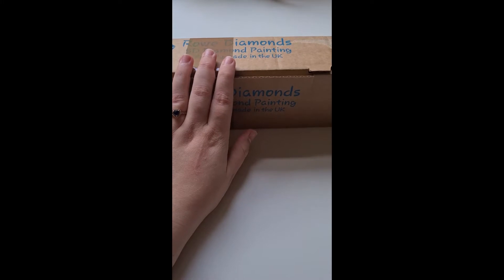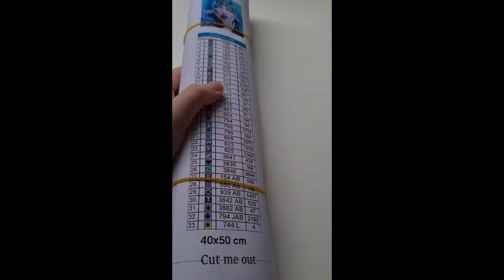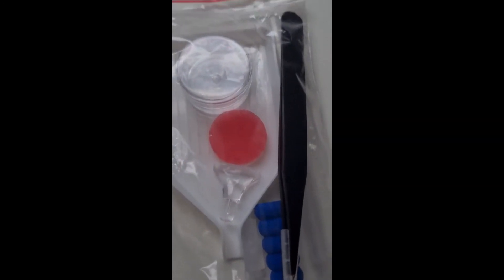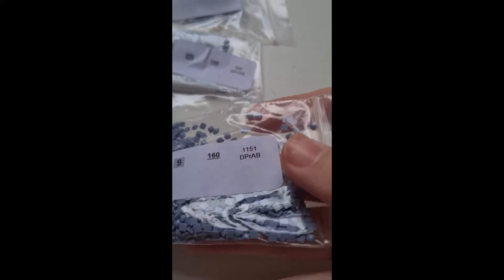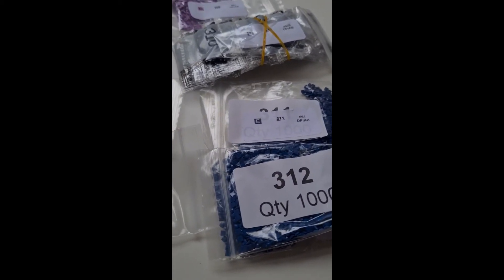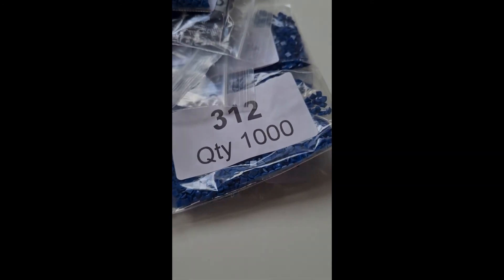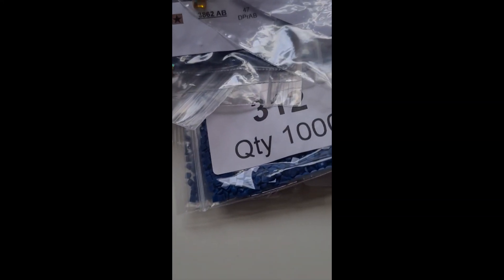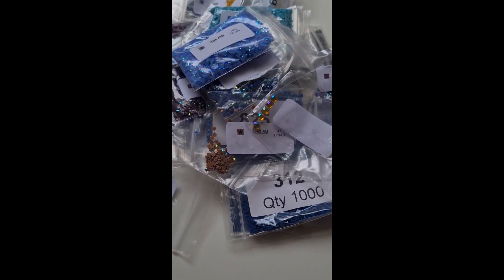Demonic Princess Unboxing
Published December 2022

No link for this canvas sorry.